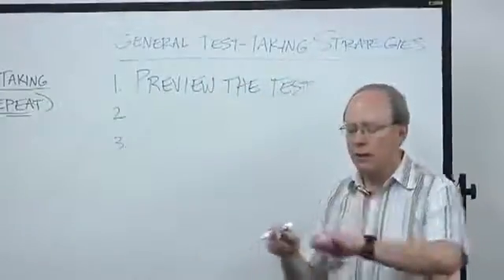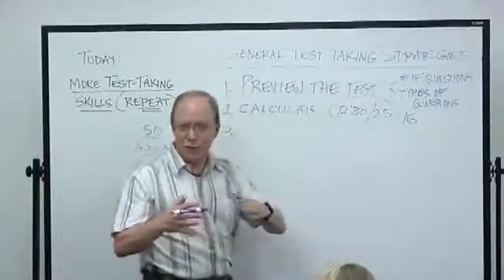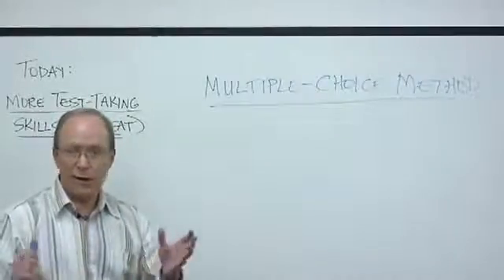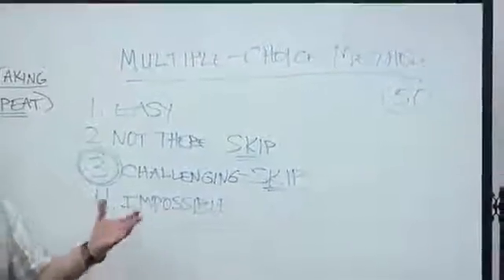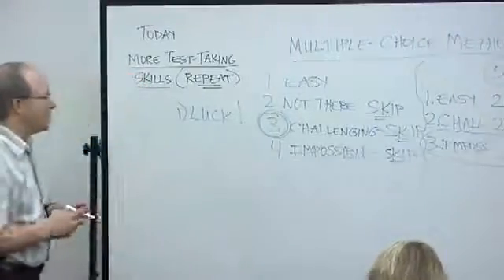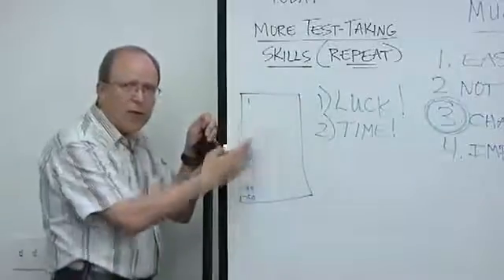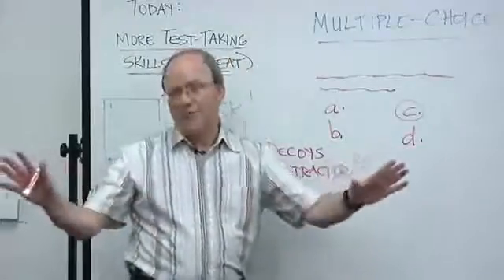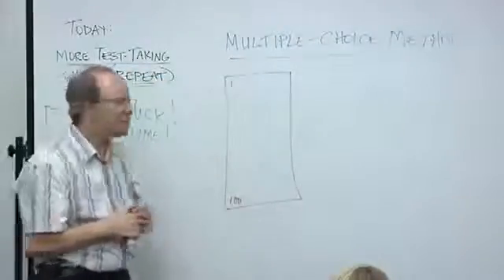LBCC More Test Taking Skills #1